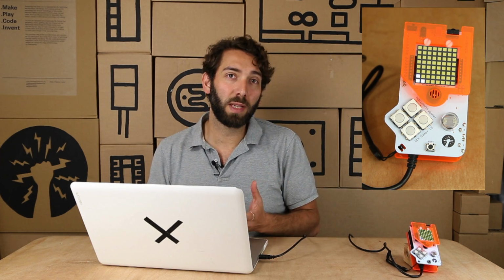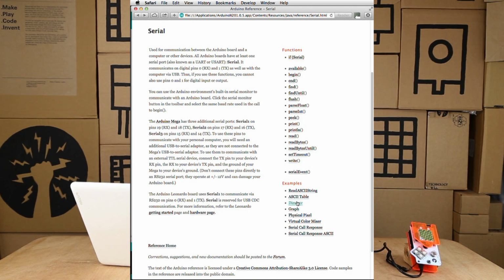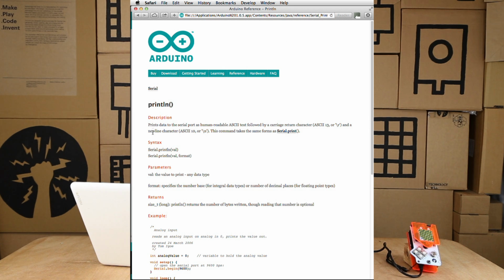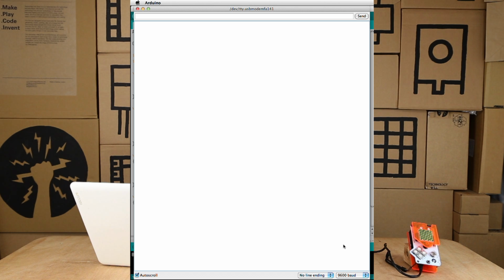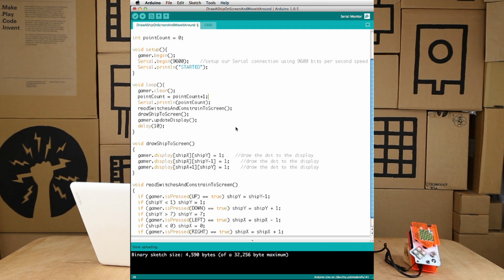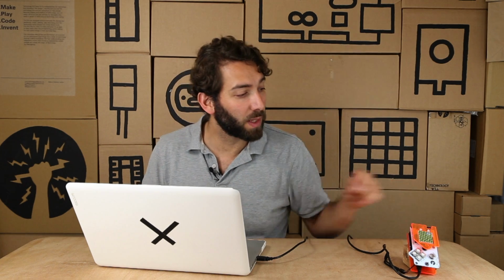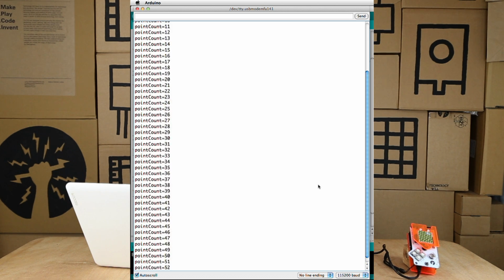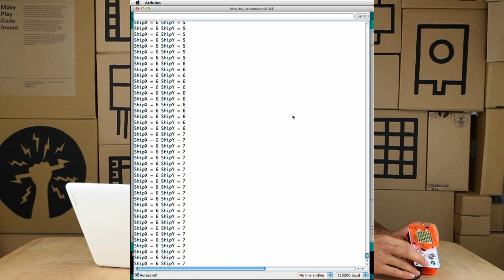Dodge game for DIY Gamer; Serial Monitor ( Lesson 6 )